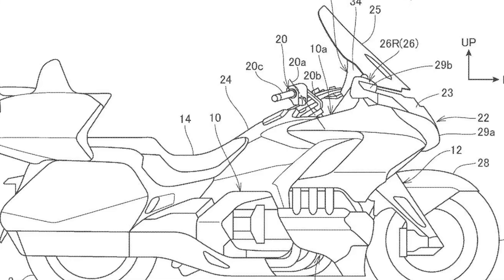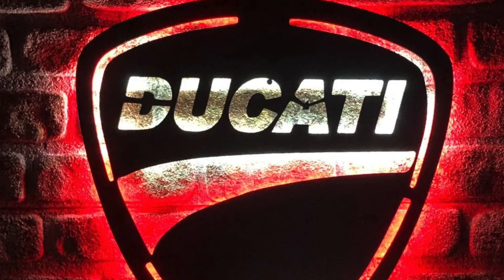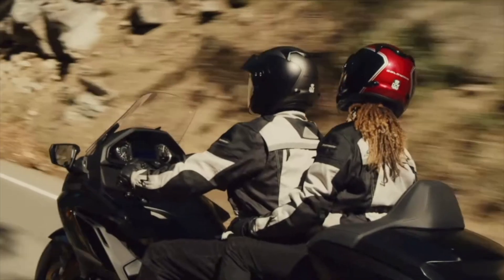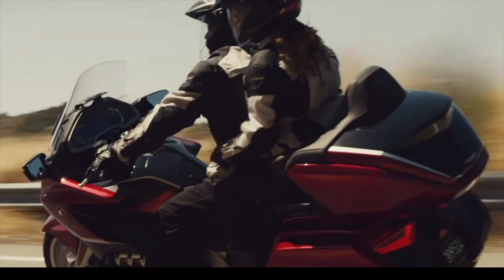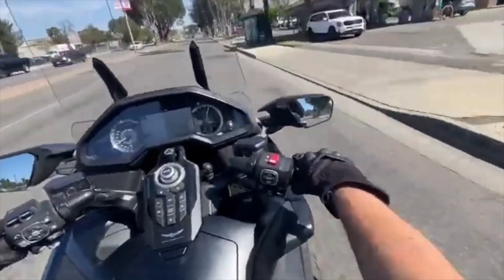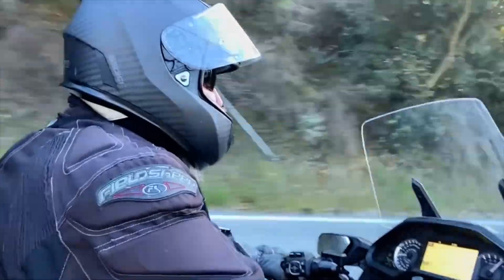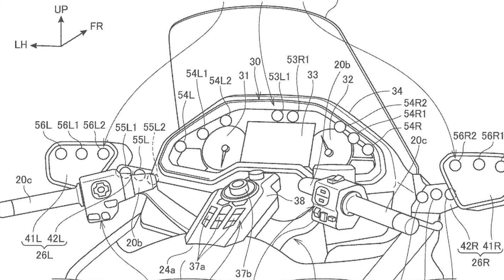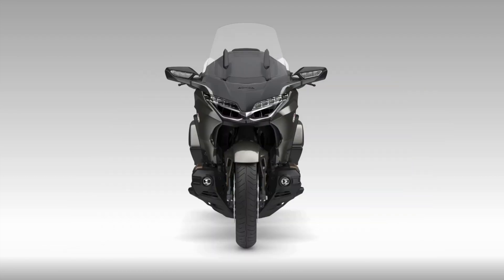2025 + Goldwing Laser LiDAR/ 2026? Honda Patent Leak News-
The Future! Everyones to know about the next edition 2025 Honda Goldwing update- December 2024 brought us some leaked patent info on the safest of all touring motorcycles! When will it be in production? Honda is a safety leader- What technology will we see with laser based Lidar on the Touring motorbike?  Head to Head, how does honda compare with BMW, KTM and other European manufacturers when it comes to adaptive cruise control and warning systems ⚠️  ? Is this the next BIG thing?